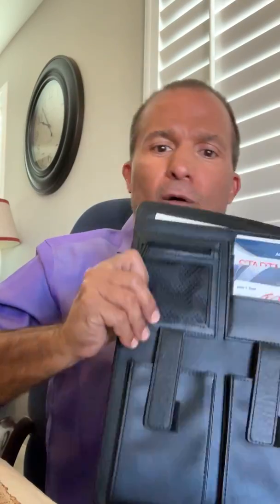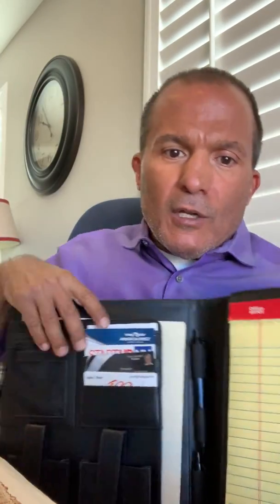padfolio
Our Executive Business Portfolio which has dual phone holders and many other features described in this video.